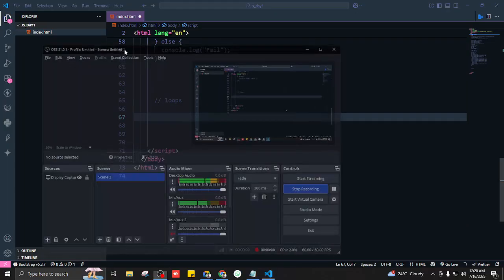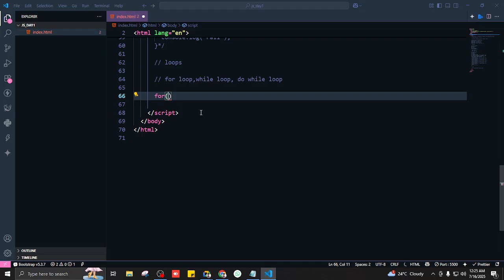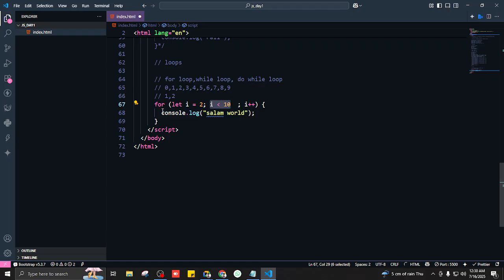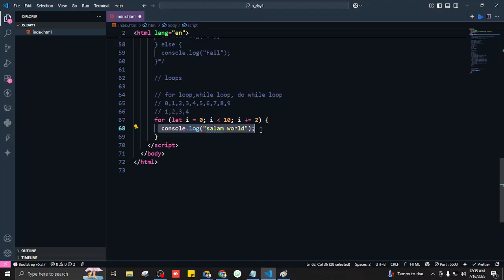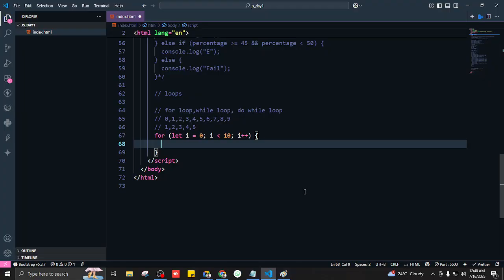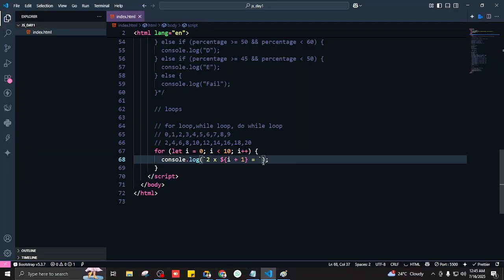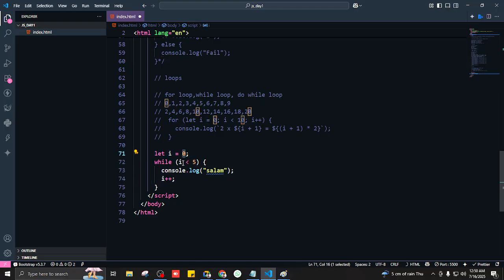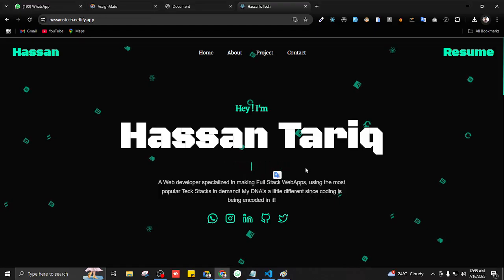JavaScript Loops Explained 🔁 | for, while & do...while (Day 4)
🔁 JavaScript Day 4 – Learn All About Loops: for, while, and do...while

In this video, we’re diving into loops — one of the most essential tools in any programming language. You’ll learn how to use for, while, and do...while loops to repeat tasks, iterate through data, and make your code efficient and powerful.

💡 What You’ll Learn:
✅ When and how to use for loops
✅ Writing while loops for conditional repetition
✅ Understanding do...while and how it's different
✅ Common use cases and beginner mistakes to avoid
✅ Real examples like printing numbers, looping through input, and more

Loops are a game-changer when it comes to handling tasks automatically. Whether you're building a calculator, form checker, or game logic — loops make it possible.

📌 Coming up next: arrays and looping through data collections!